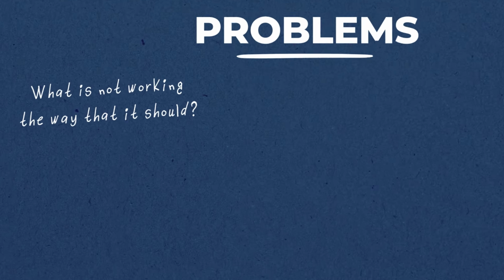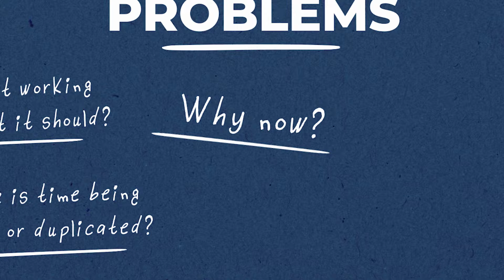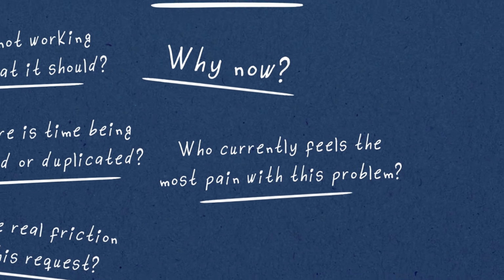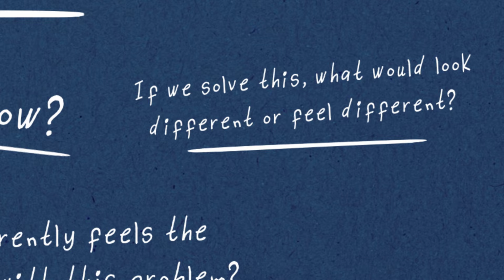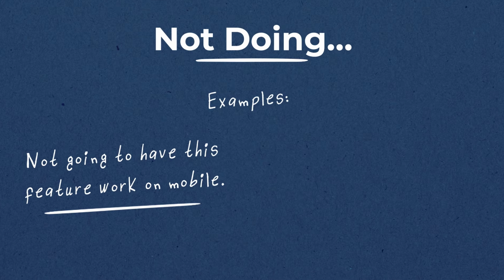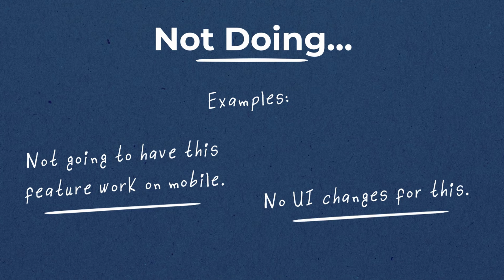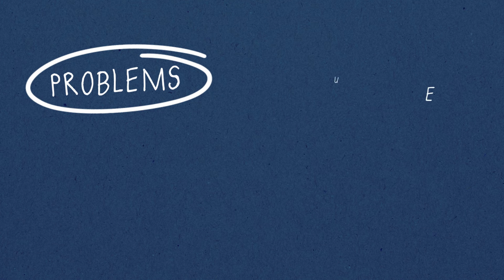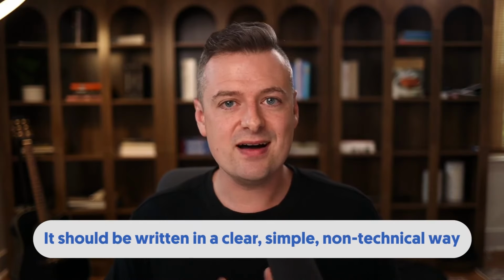How to Frame a Project Before You Build (Save Time + Money)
Hey, I’m Bruce founder of Tribe Social.

In this video, I’ll show you a method that’s saved our team thousands of dollars and countless hours: Framing your app ideas before you build them.

If you’ve ever jumped into app development too fast and regretted it later, this will change everything.

What You’ll Learn in This Video:

- The biggest mistake founders make when starting an app
- Why clarity upfront = faster development
- 4 simple sections to include in every project frame
- How to define scope, timeline, and value (before you build)
- A step-by-step walkthrough of our team’s framing process

Why This Strategy Works for Any Business:
This method works whether you're solo or leading a dev team.
Framing brings clarity to chaos, protects against scope creep, and saves money by aligning expectations early.

It’s not just for app development—use it for marketing, ops, or internal tools too.

Step-by-Step Breakdown:
Step 1: Define the Real Problem
Ask better questions like “What’s broken?” or “Why now?”
Avoid jumping into solutions too early—get clarity first.

Step 2: Get Clear on Outcomes
What will success look like? Use measurable, business-focused results—not just features.

Step 3: List What’s NOT Included
Avoid scope creep. Decide what’s out of scope upfront so your devs (and wallet) don’t suffer.

Step 4: Set the Appetite
Time-box your effort: 1, 2, or 4 weeks. Define how much energy this project is worth.

Framing is the most underrated tool in any founder’s toolkit. It gives you speed, clarity, and results.